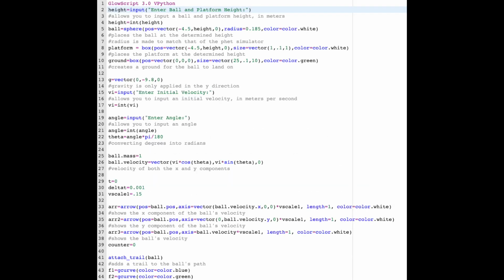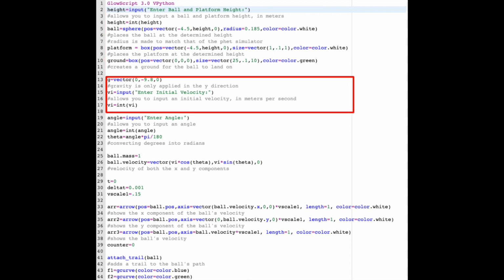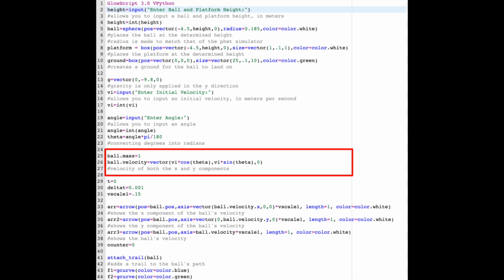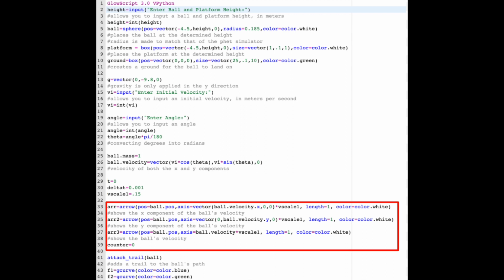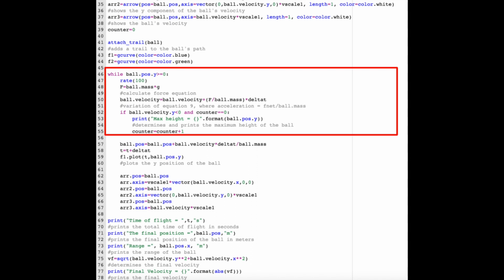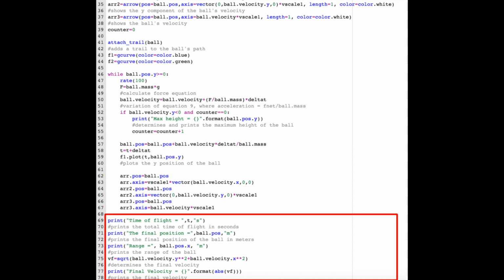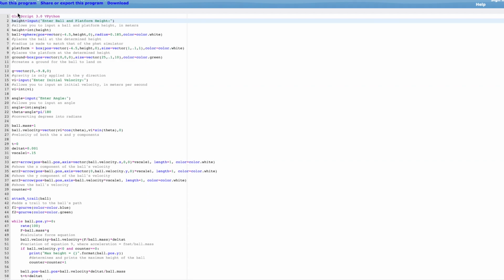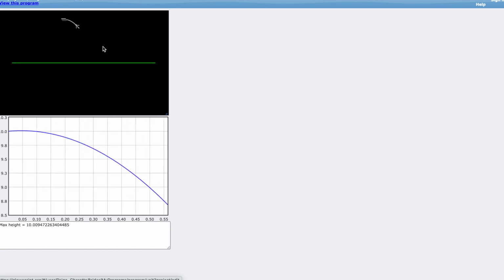Unit 3 Project